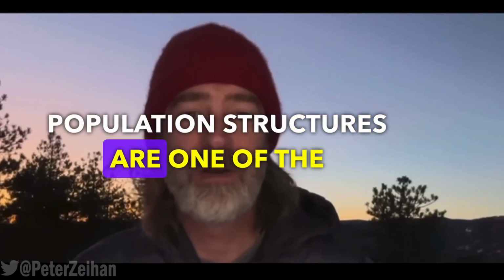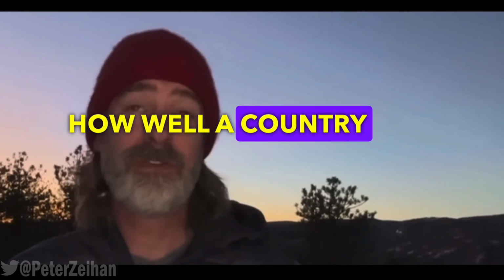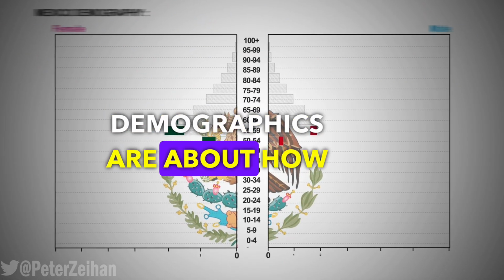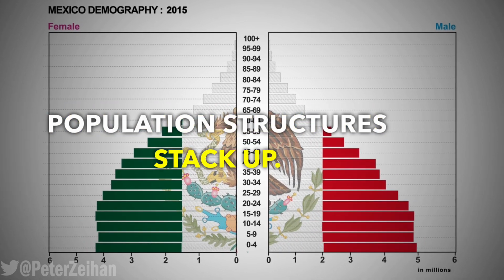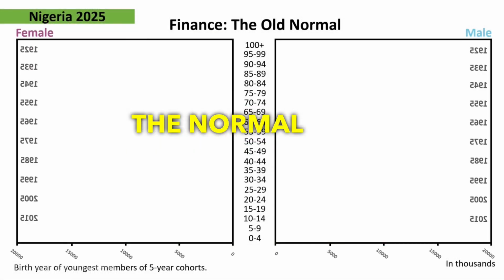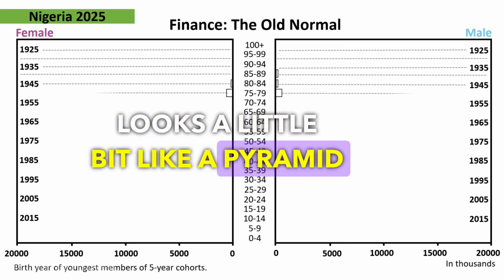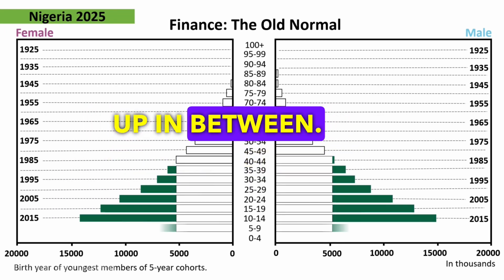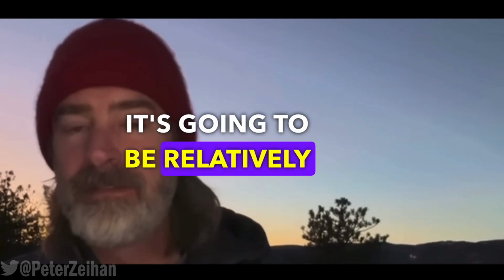Upcoming Demographic Implosion | Peter Zeihan on Population Pyramids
Welcome to this video where we will discuss the upcoming demographic implosion and its potential impact on the world with geopolitical strategist and author Peter Zeihan. In particular, we'll explore how population pyramids are a key indicator of demographic trends and how they reveal important insights into the future of countries and regions.

In this video, we'll examine the changing demographics of the world, including declining birth rates, aging populations, and the impact of migration. We'll also look at how these demographic trends are reshaping the global economy, politics, and social structures. Peter Zeihan will share his unique insights and analysis on the subject, drawing on his extensive research and experience in geopolitical strategy.

Whether you're a business owner, investor, or simply curious about the future of the world, this video has something for you. You'll gain a deeper understanding of the challenges and opportunities presented by the upcoming demographic implosion, and how they may affect your life and career.

So join us as we explore the upcoming demographic implosion and the insights provided by population pyramids. Peter Zeihan's expert analysis will help you prepare for the changes ahead and navigate the shifting geopolitical landscape of the future.